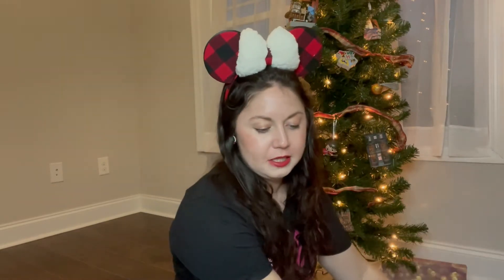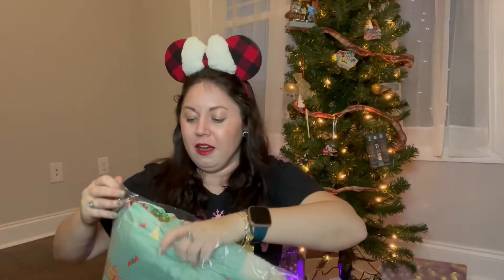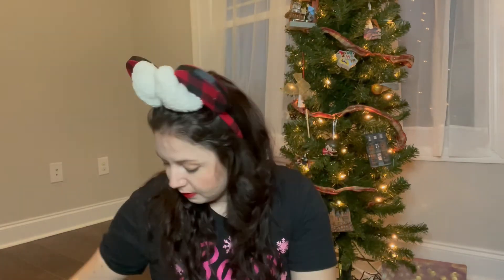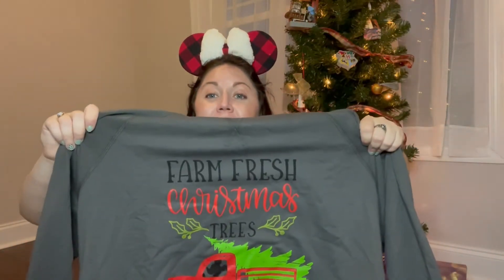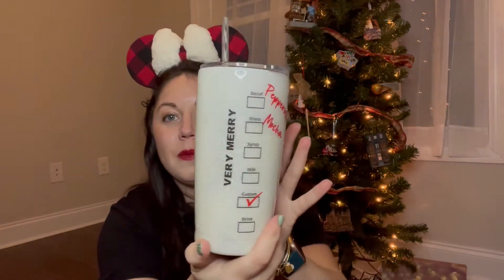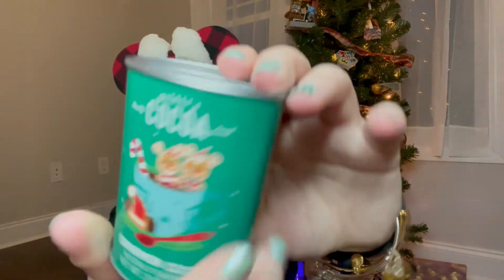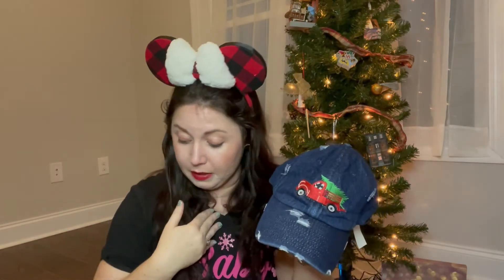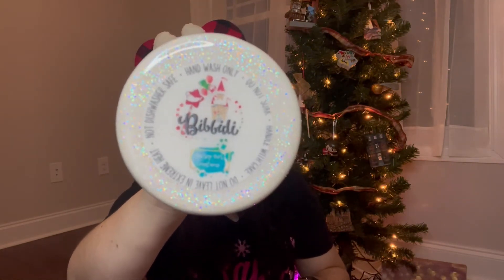Bibbidi Boxes One Time Christmas Box | December 2020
Christmas in February?! What?! Yes, Hello everyone...it has been a bit. This is my fabulous One Time Christmas Box from Bibbidi Boxes and due to the holidays it was put aside and I am now finally able to share! Enjoy and don't forget to check out the awesomeness that is Bibbidi! Happy 2021!